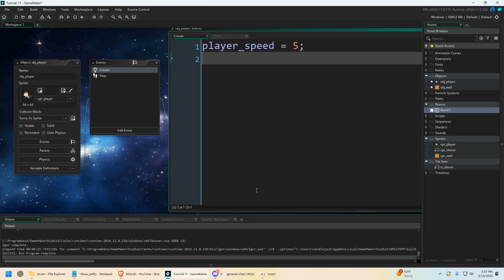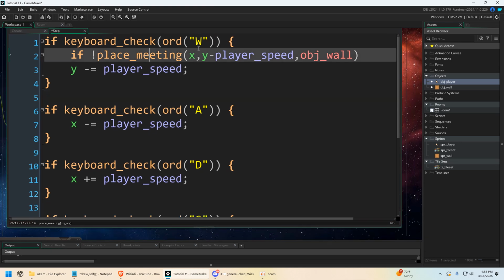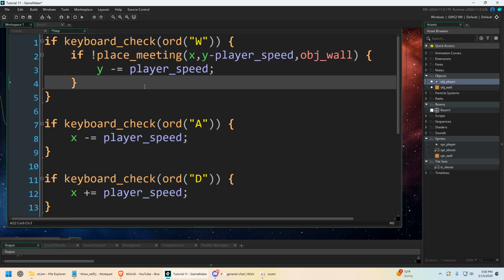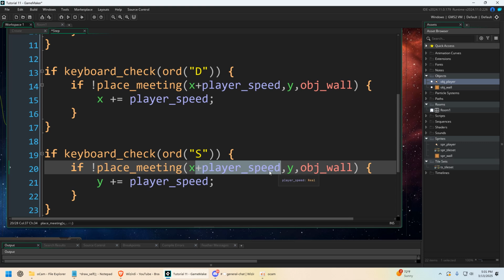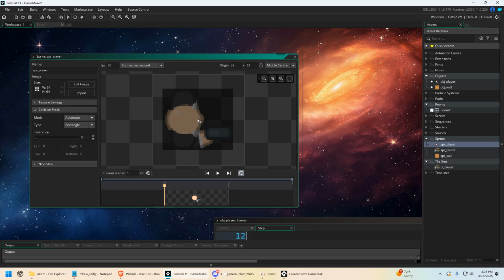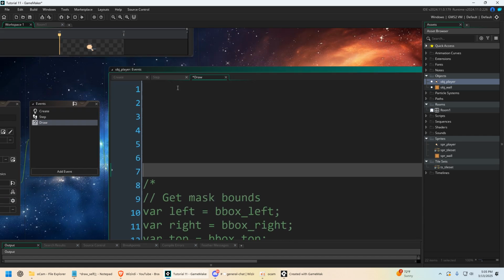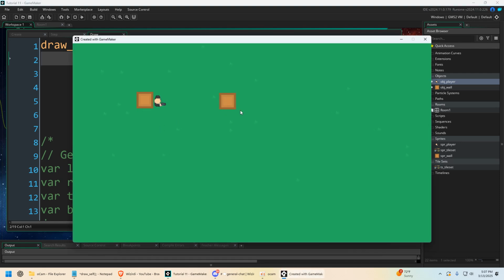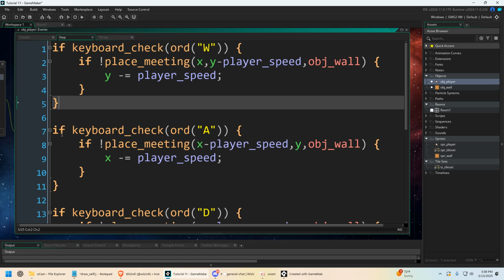Movement Collision, Walls and Sprite Masks | GameMaker Beginners Tutorial | 2025 | Part 11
We'll be handling very basic, beginner friendly collision!

Are you a beginner at GameMaker? In this video I'll teach you the fundamentals of how to get started! This series is designed for the absolute beginner in GameMaker. Learn exactly what you need to know to get started making and designing your own games as fast as possible!